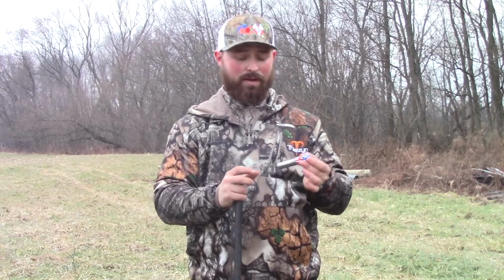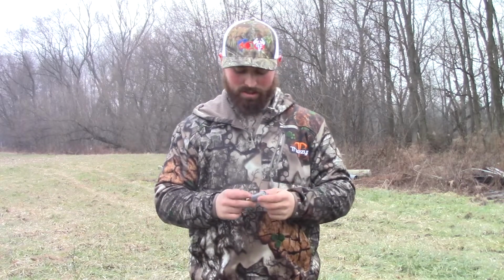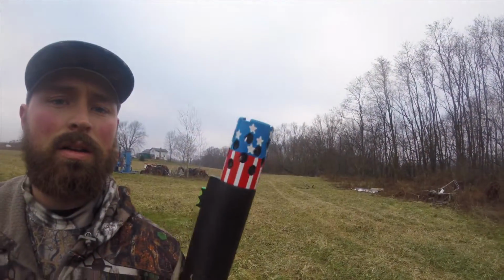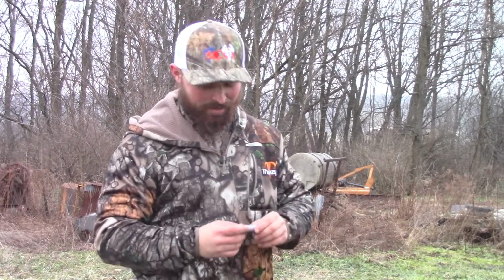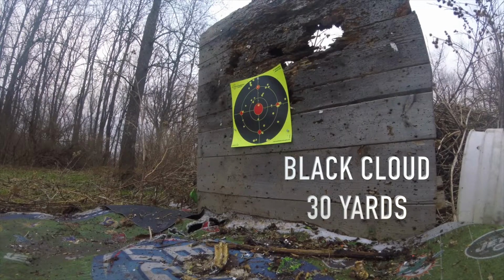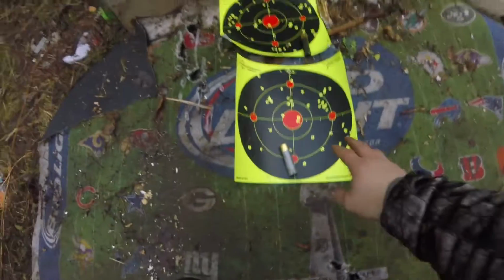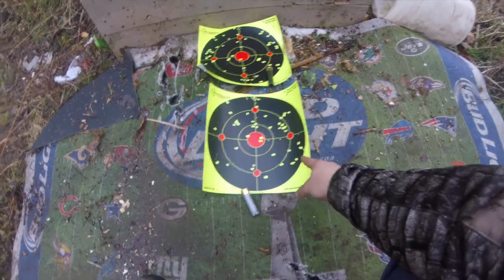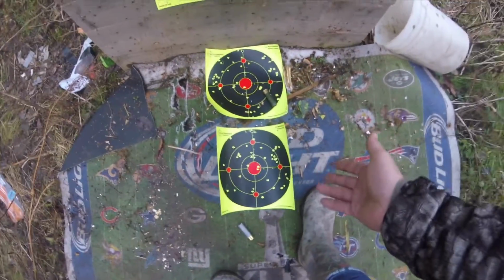PATTERNMASTER- LIMITED EDITION STARS N STRIPES- PATTERN TEST!!!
Here is a 30 Yard Pattern Test of the Patternmaster Limited Edition Stars & Stripes Extended Range Choke tube!!

I have been extremely eager to pattern this choke since I got it back in May of this year, and finally got a good day and time to let it bark for the first time!!

We Decided to use our current Waterfowl loads as well as two other brands we haven't shot to give diverse feedback on how the choke patterns different steel loads at 30 yards

Gun Used:
Stoeger M3500 28 inch barrel

Ammo Tested:
#1- Field & Stream Steel Shot- 3 inch 1 1/8 OZ 4 Shot 1500 FPS
#2- Kent Fasteel- 3 Inch 1 1/8 OZ 4 Shot 1560 FPS
#3- Black Cloud- 3 inch 1 1/4 OZ 2 Shot 1450 FPS